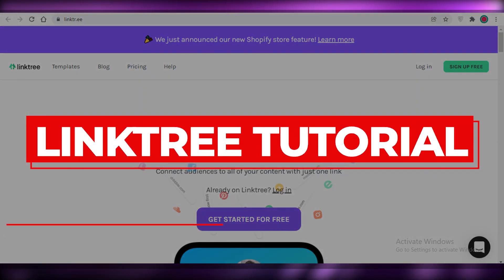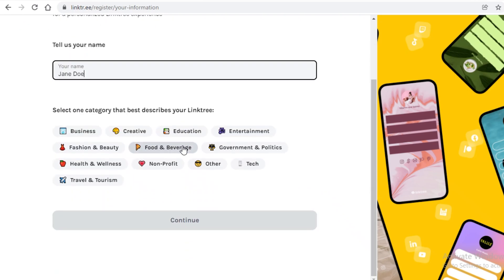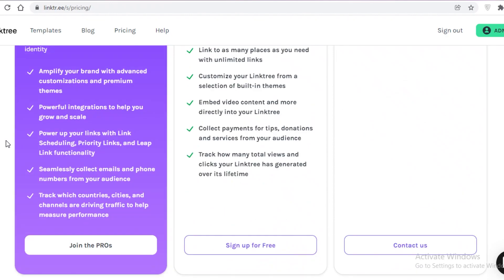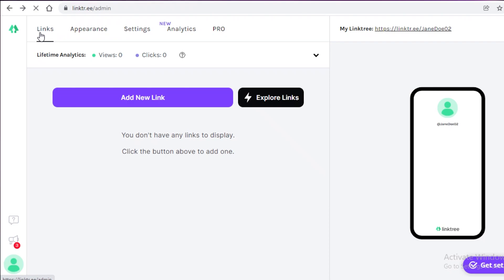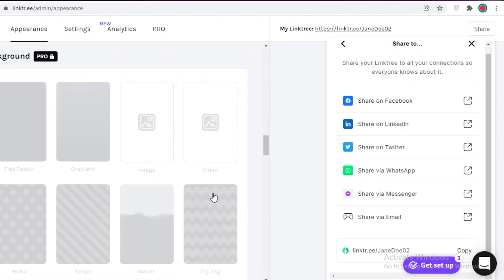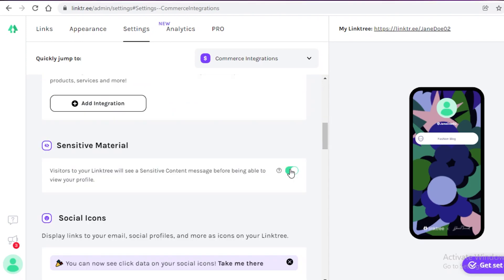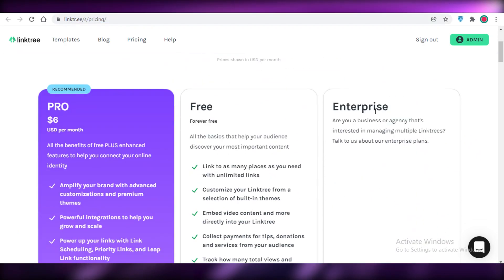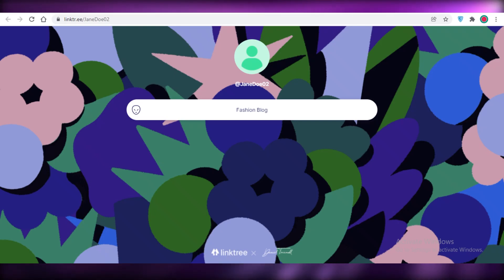Linktree Tutorial 2025 | How To Set Up & Use Linktree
In this video I show you How you can Set Up and Use your LinkTree in 2025 as a Beginner and Avail Linktree to launch your new blog, website , online store and More. LinkTree will create your Link to your platforms to help you get more productive.